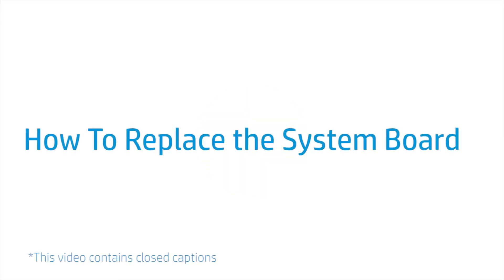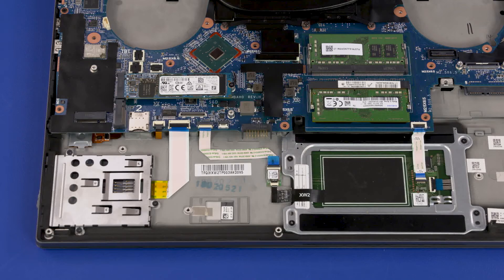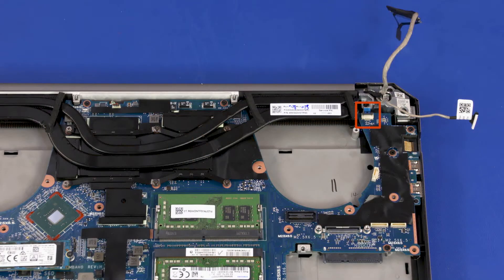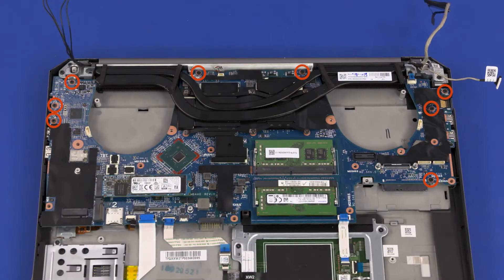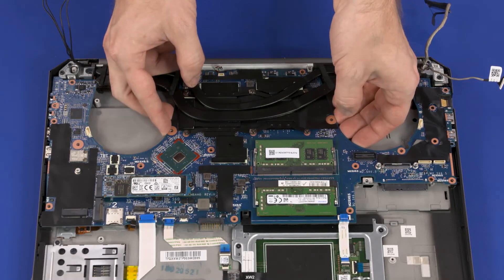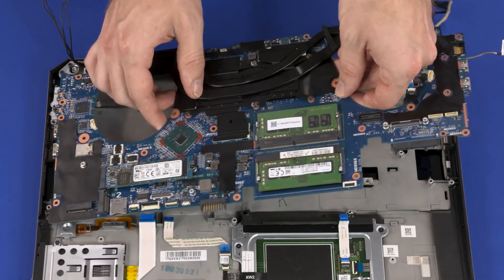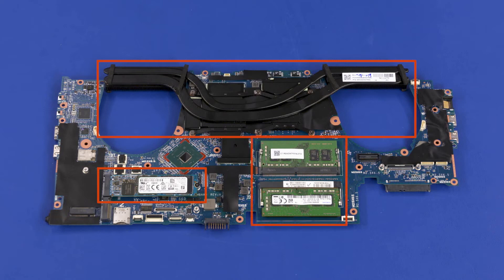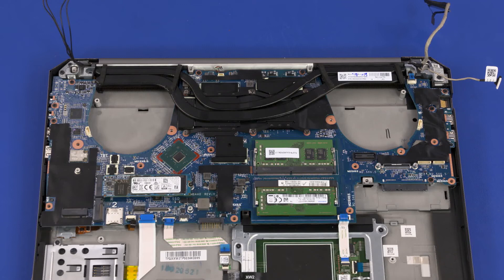Replace the System Board | HP ZBook 15 G5, G6 Mobile Workstation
Learn how to remove and replace the system board for the HP ZBook 15 G5, G6 Mobile Workstation.

Before you begin: Remove the service door, battery, 2.5in storage drive assembly, wireless WAN module, keyboard, base enclosure, right fan, and left fan.
Removal
IMPORTANT: Make careful note of the routing of all cables connected to the system board for later replacement.
Remove the eight 6.5 mm P1 Phillips-head screws that secure the system board to the top cover.
Grasping the system board near the center, carefully lift the right edge off of the alignment pins and slide external connectors on the left side out of the cut outs in the top cover.
Note: Before installing a system board, remove the following from the old system board and install on the new system board:
Heat sink assembly
M.2 Solid State Module(s)
Expansion Memory module(s)
Primary Memory module(s)
Real-time Clock Battery
Reverse this procedure to install the system board.
IMPORTANT: After system board replacement, be sure to complete post-installation tasks as required that may include:
Verifying functionality of the notebook
Updating the BIOS
Updating DMI and other settings